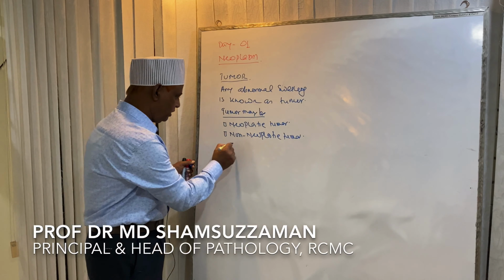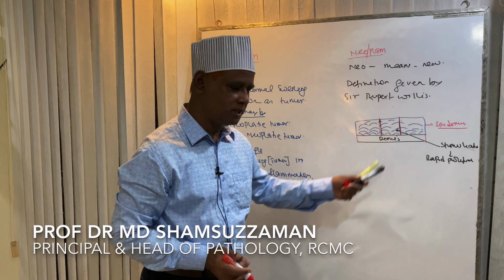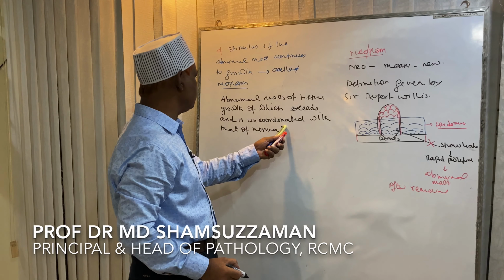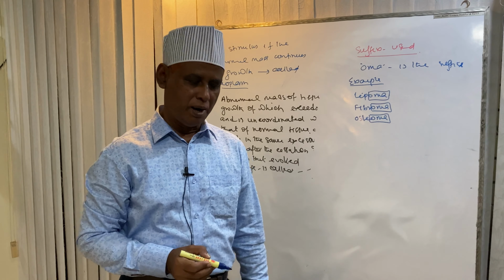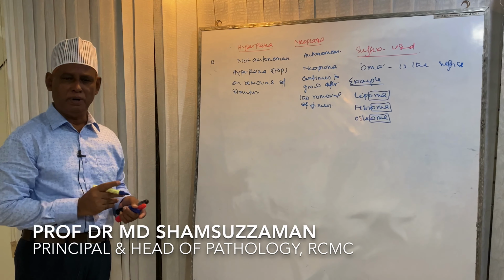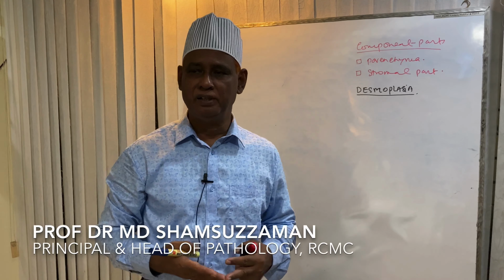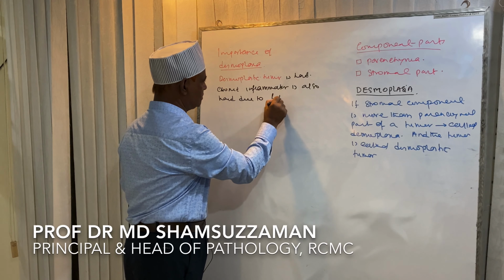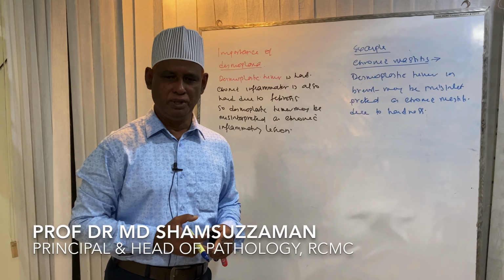General Pathology: Lecture 35 | Neoplasm - Day 01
Topics Covered:
-Definition
-Component Part of Neoplasm
-Desmoplasia
-Difference Between Neoplasm and Hyperplasia